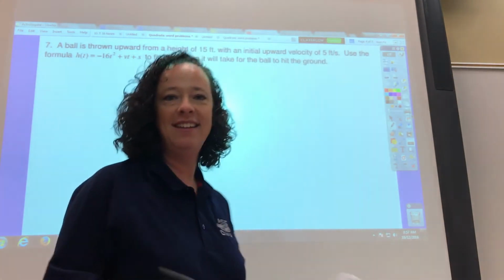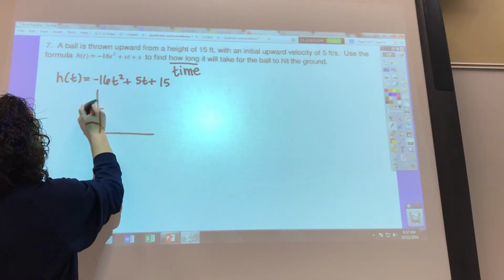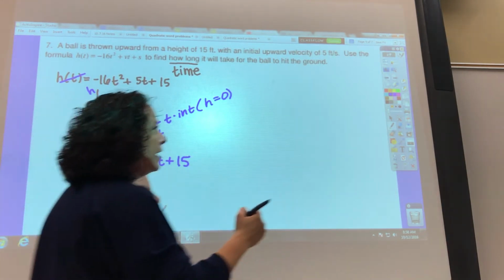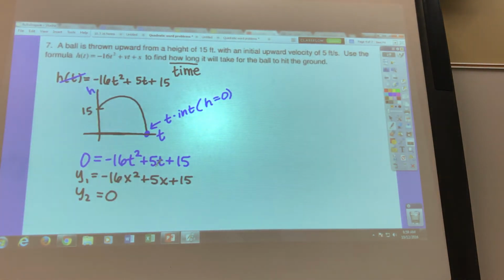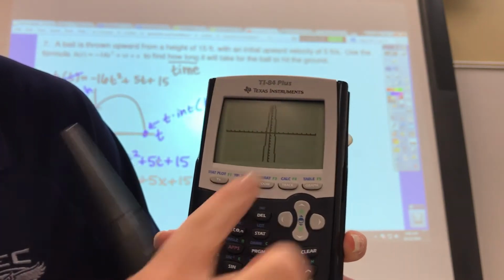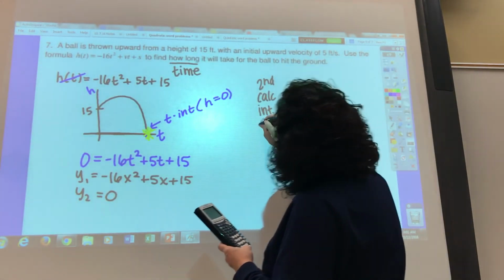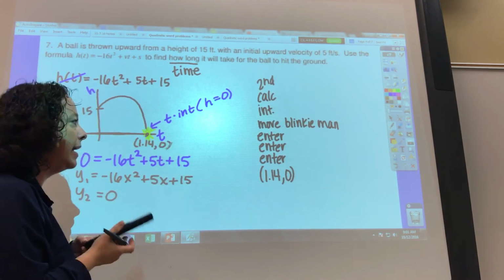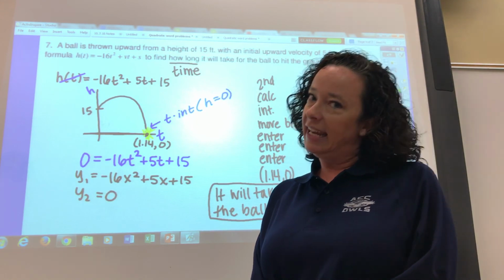Quadratic Word Problems #7